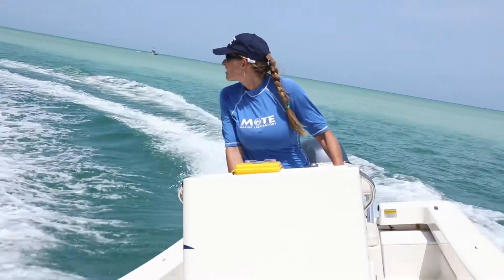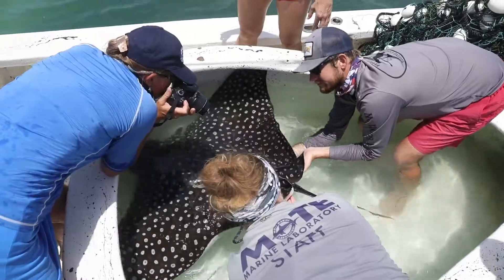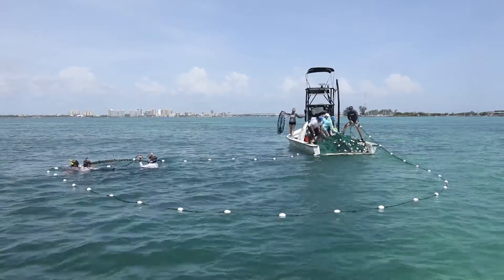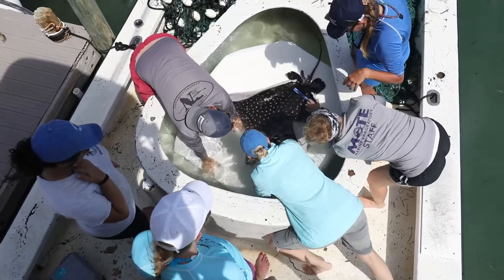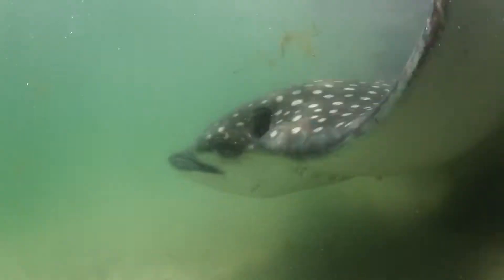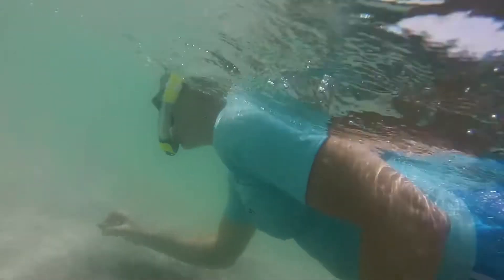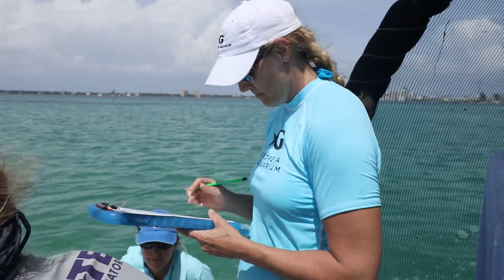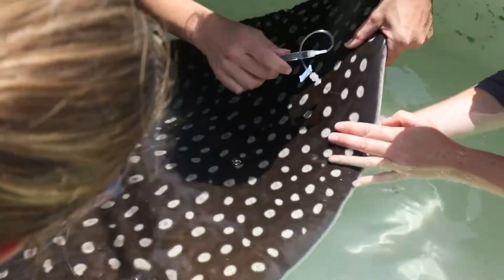Spotted Eagle Ray Health Assessments in Sarasota, Fl.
Earlier this summer Aquarium nutritionist, Dr. Lisa Hoopes, assisted long-time partner, Mote Marine Laboratory & Aquarium, with spotted eagle ray health assessments in Sarasota Bay, Florida. Hear the important research we’re conducting, and how we’re applying data gathered from the field to better care for our rays’ nutritional needs at the Aquarium.